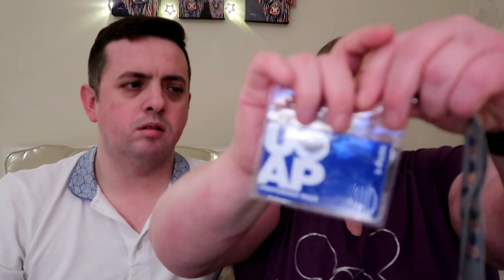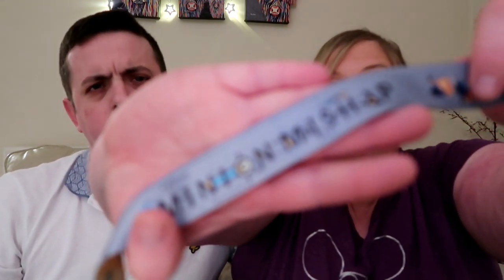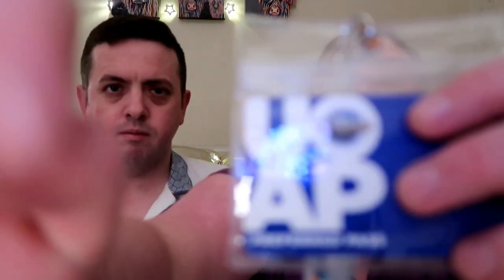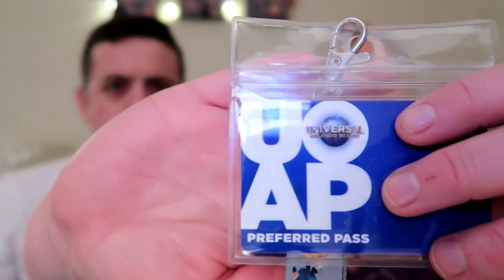Florida On A Budget I How We Book Our Trips To Florida I Our Tips For Cheaper Travel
Florida On A Budget I How We Book Our Trips To Florida I Our Tips For Cheaper Travel I Florida Planning

Join us as we give our advice about booking a trip to Florida on a budget.

We discuss how we book our travel plans by using skyscanner and hotel websites to collate the best prices across the web before we agree on who to book with.

We also cover how we buy our tickets and the benefits of annual passes and using discount ticket websites that allow you to pay up over a period and not paying the full cost at once.

When we get to Florida we discuss how we make the most of our money when eating out and getting about to the parks and shops for room essentials!